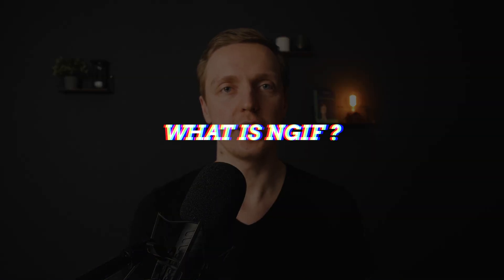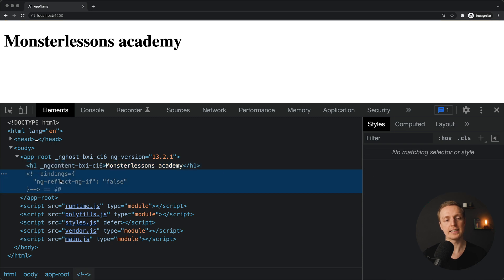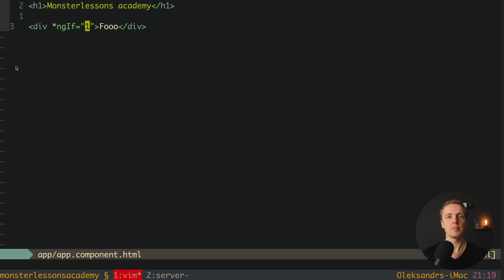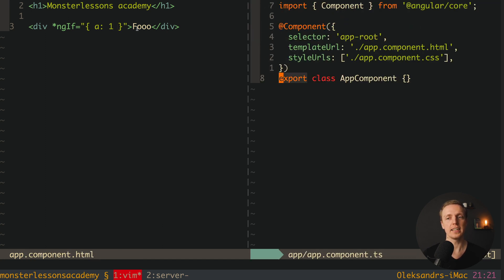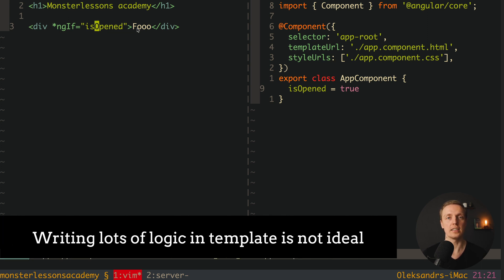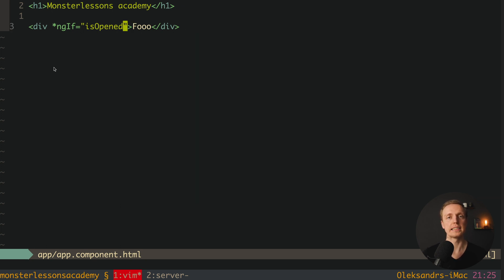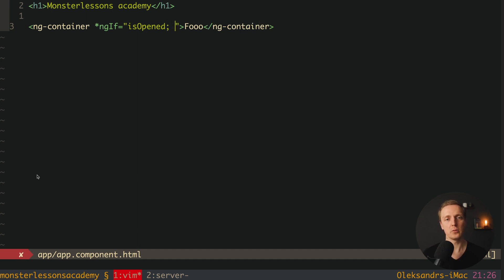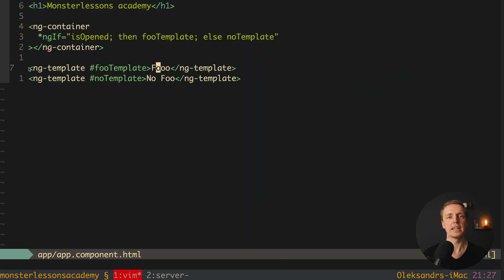Angular ngIf in Depth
Learn Angular ngIf in depth. It may sound like a basics of Angular but there is quite a lot of features to use ngIf on an advanced level. We will talk about code evaluation, templates, as keyword and much more.

🕒 TIMESTAMPS
0:00 Introduction
0:19 What is ngif
1:29 What we can pass inside
3:35 If else
6:51 As keyword